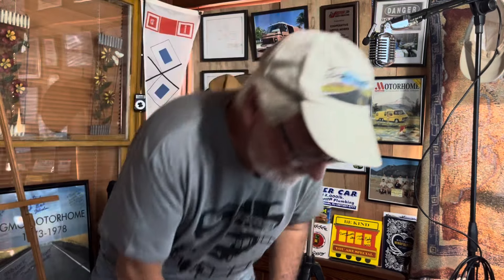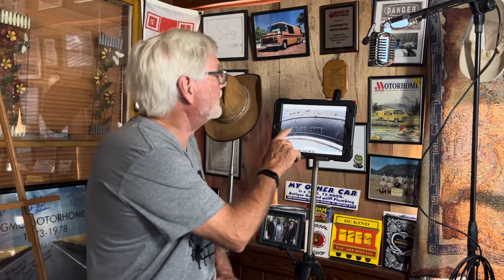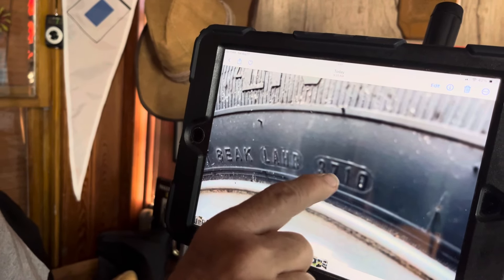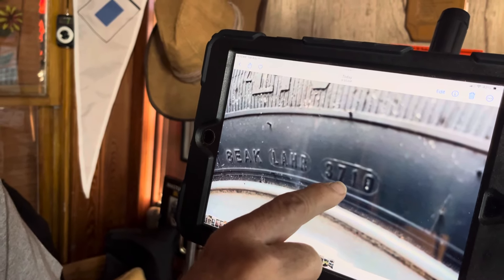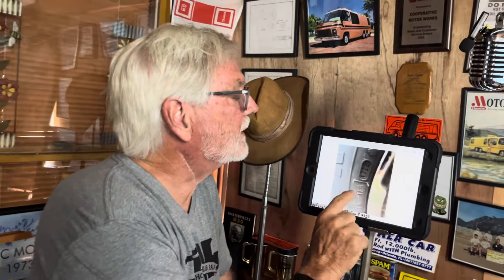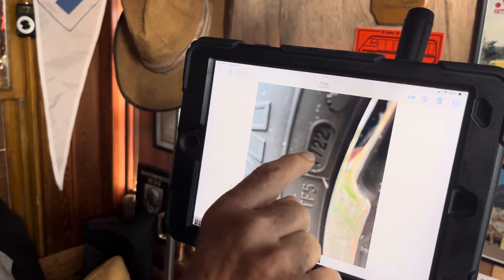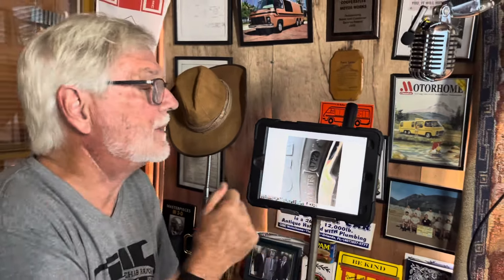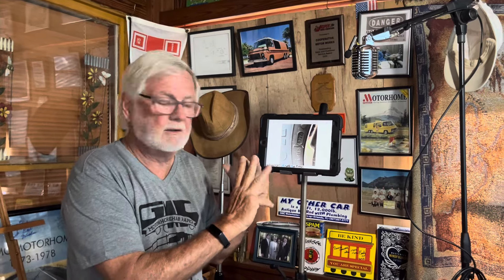Tire codes. Are yours really “good”?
Ask a Corvette owner, he will tell you NEVER drive on old tires……… he will blow the side of his car OFF if he looses a tire!

Ladies and Gentlemen, from the body side molding down our classiccGMC is made out of the same “Corvette plastic”. SMC compound!  Look at your coach as a 26’ Corvette!

How do I guard from this?  Watch this video……

Ok, you’ve been warned….. choose wisely!

Tell us our friends, the ones you like…….well, those other guys deserve to know this too!  Handle it……